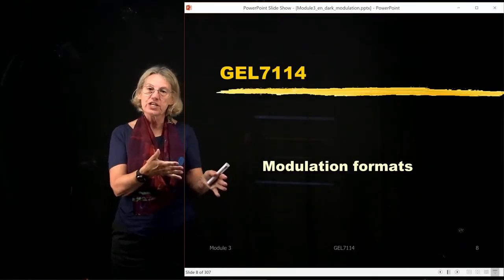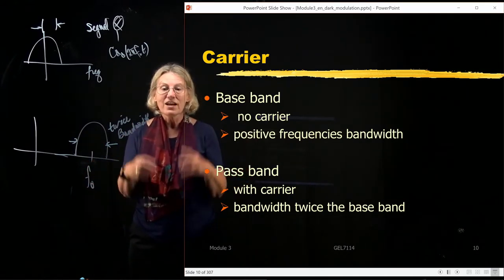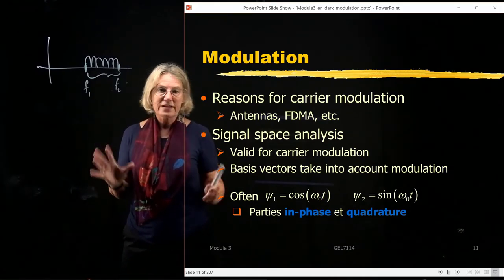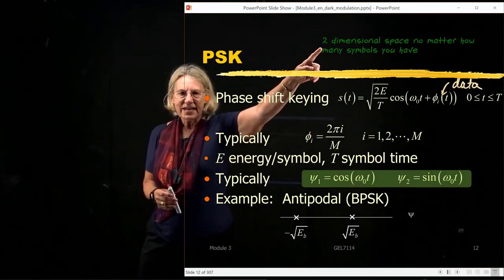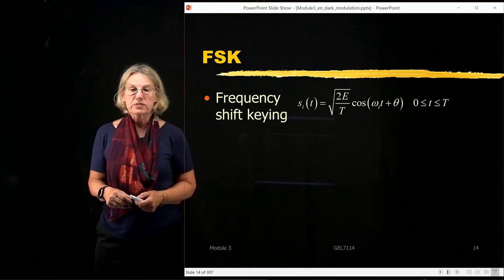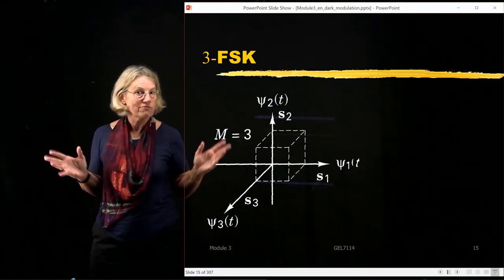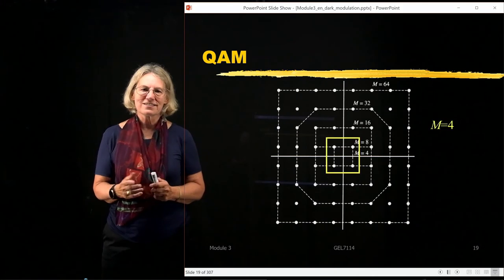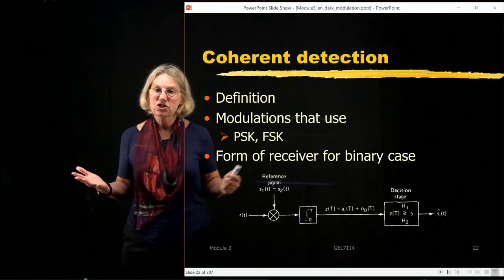GEL7114 - Module 3.2 - Modulation formats